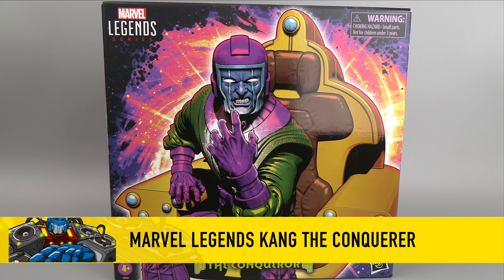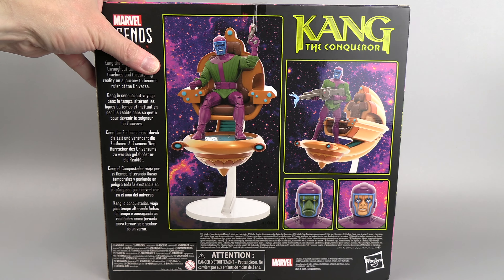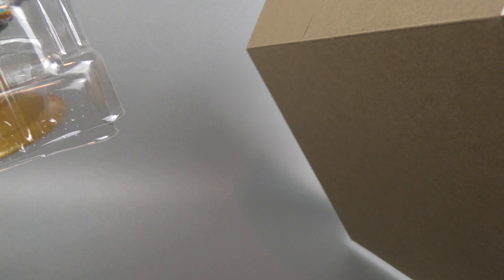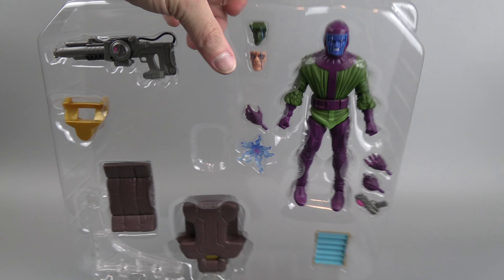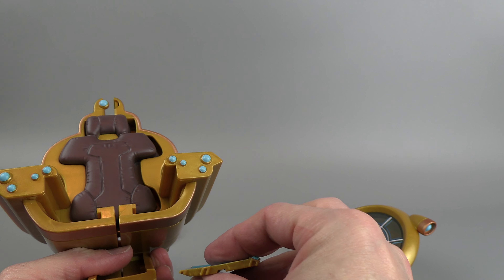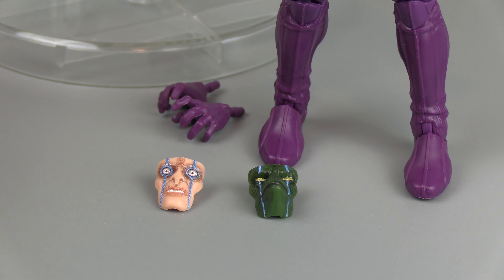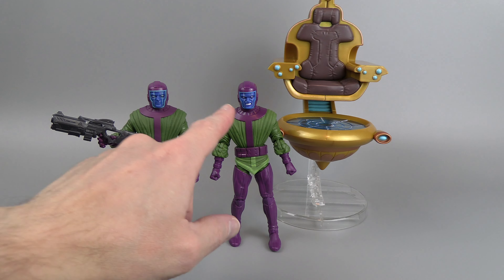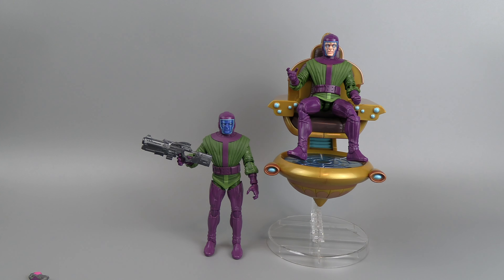Marvel Legends Series Kang the Conqueror